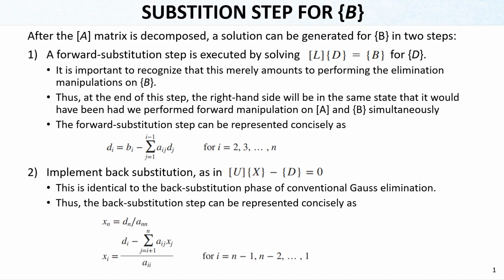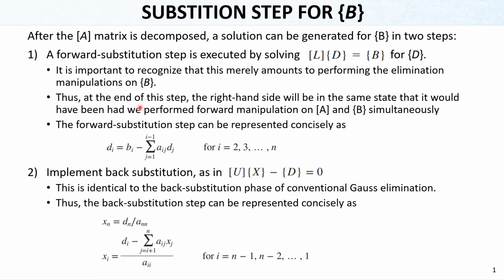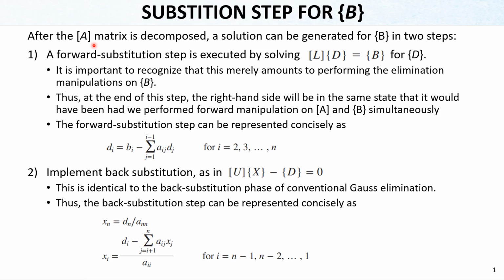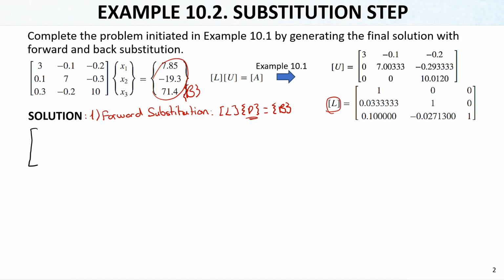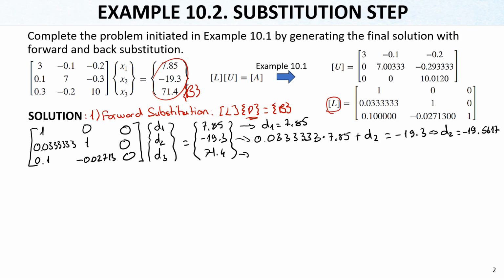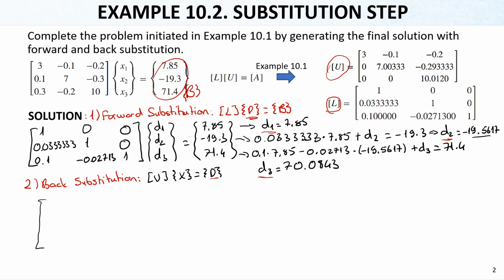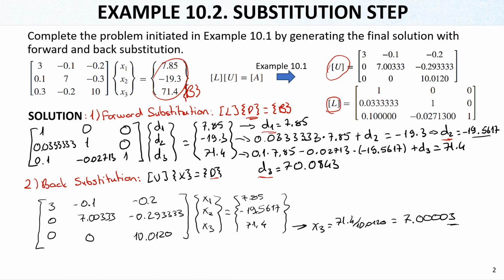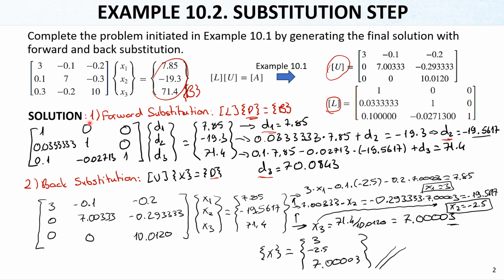Numerical Methods Lec28 Ch10 LU Decomposition3 Substitution Step After LU Decomposition - Example